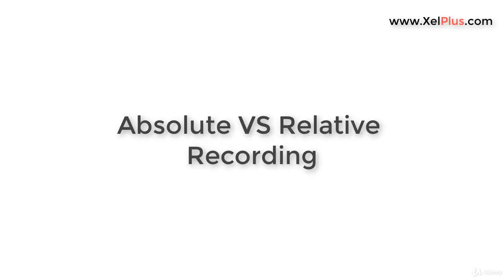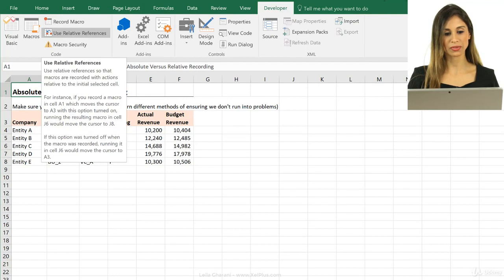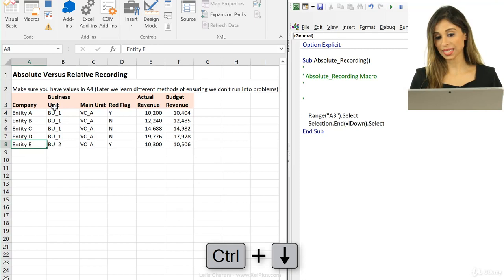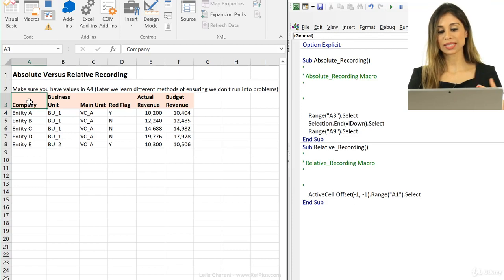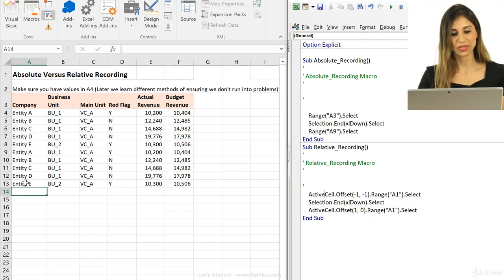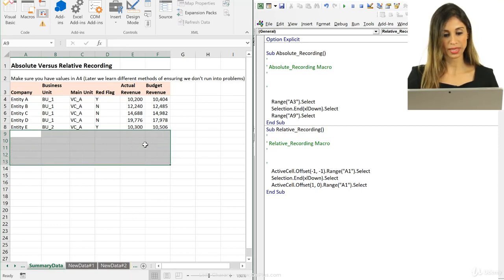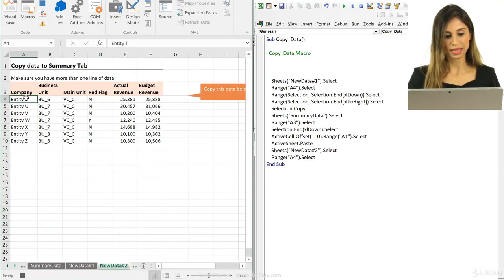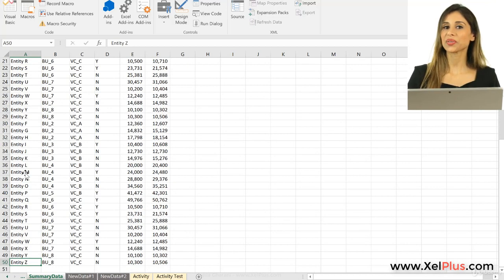Project: Copy (Consolidate) Data - Absolute versus Relative Macro Recording